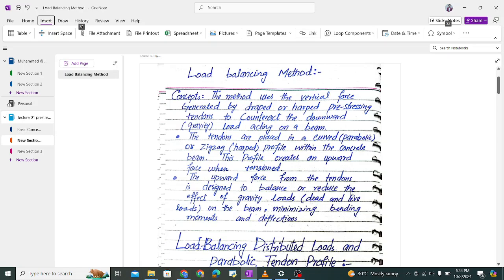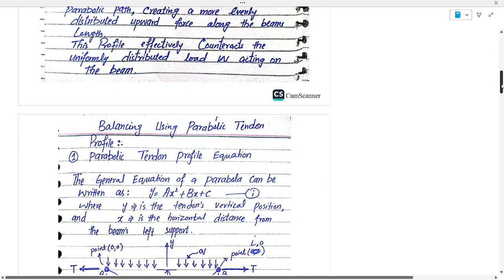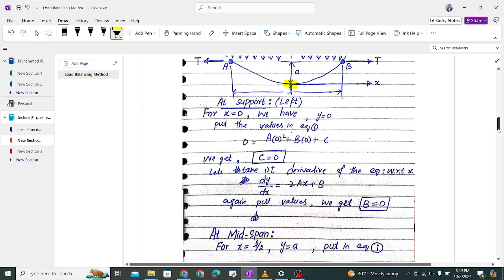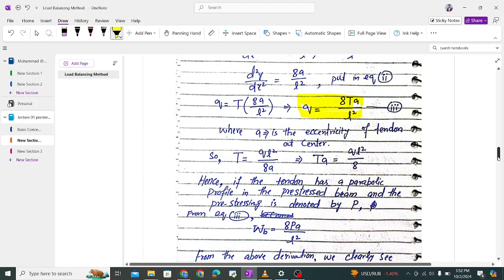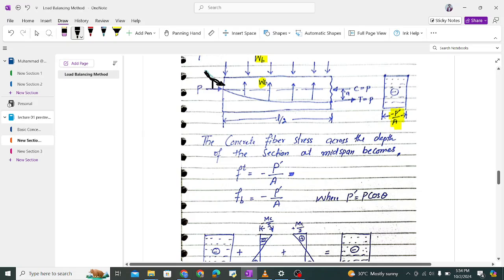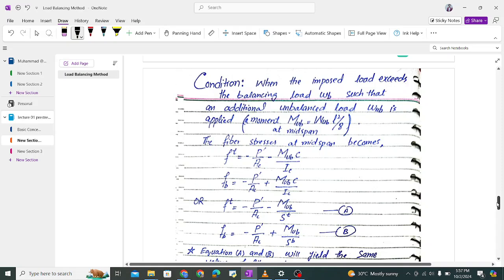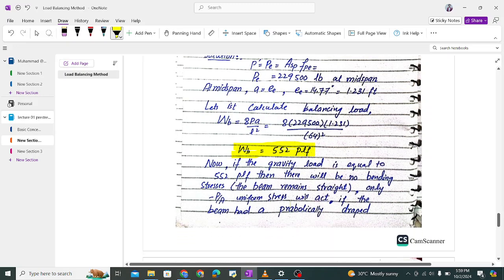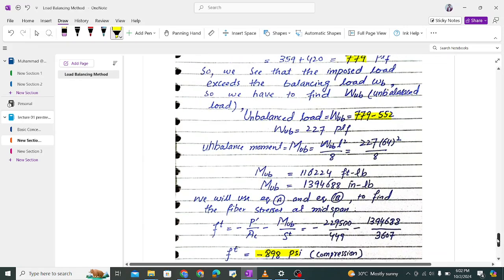Load Balancing Method Prestress Concrete | Lec 05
lecture 05 , Load balancing Method and Solving a Numerical Problem.